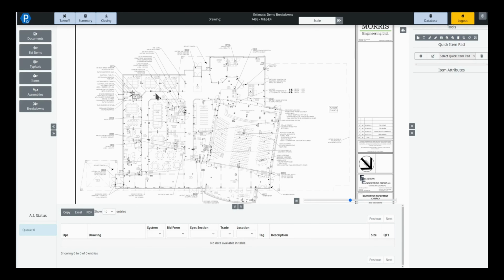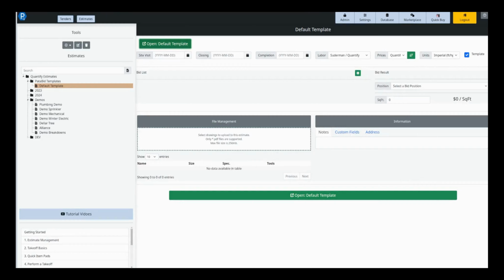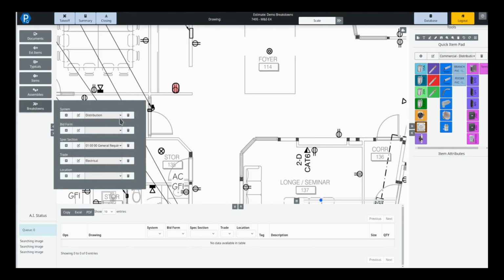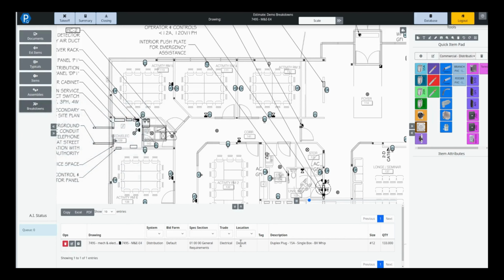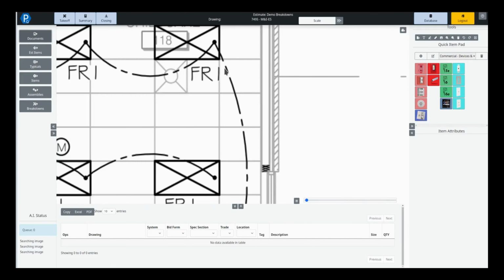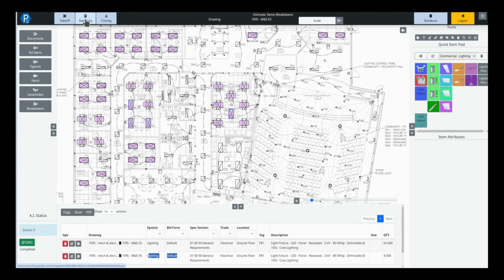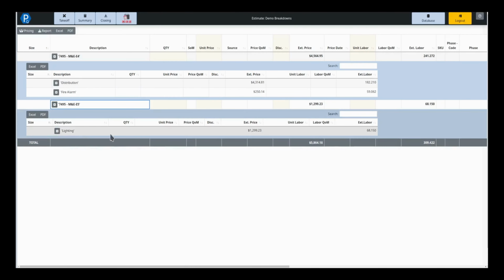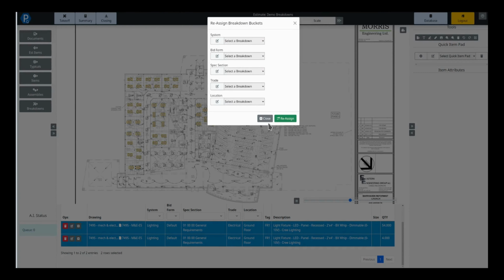How to Use Breakdowns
In this tech support video, learn how to breakdown your estimate by system, bid form, spec section, trade or location.  Use the integrated breakdown tools to re-assign breakdowns, make new ones and view project costs in precise detail.

PataBid Quantify is the most powerful MEP estimating software on the market.  Quantify incorporates cutting edge technology into it's vast feature set to save contractors time and money and mitigates project risk.  With Quantify, contractors can bid electrical work and mechanical work 50% faster than legacy estimating software and 300% faster than manual methods like Excel or pen and paper.

📺 More from PataBid Quantify
⚡ Feature Snippets: How to Bid Electrical Work with PataBid — short, focused videos on individual features inside Quantify